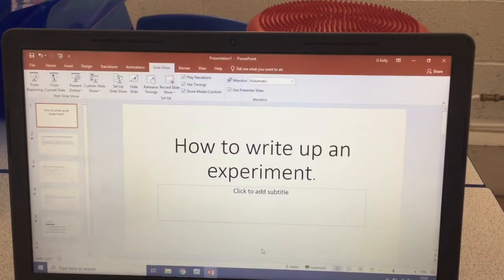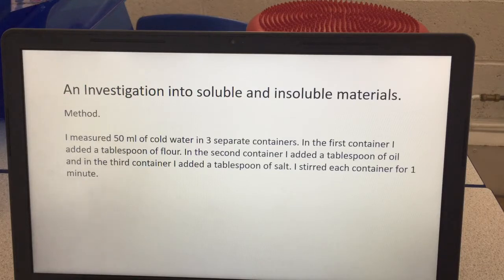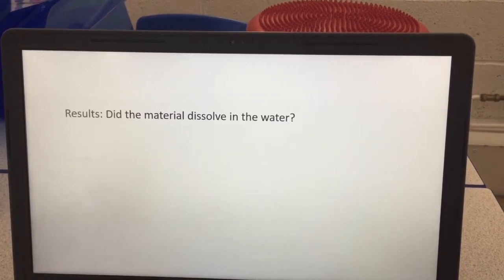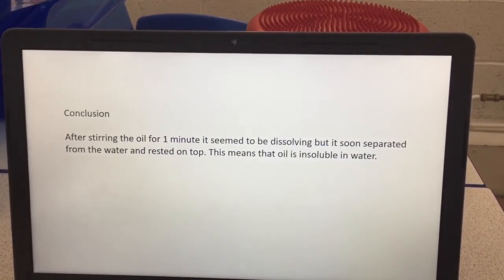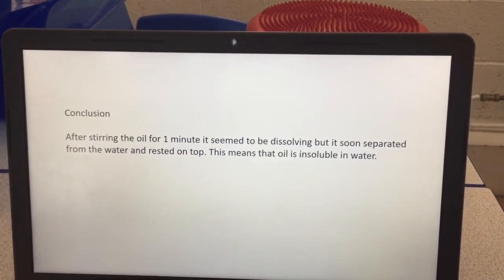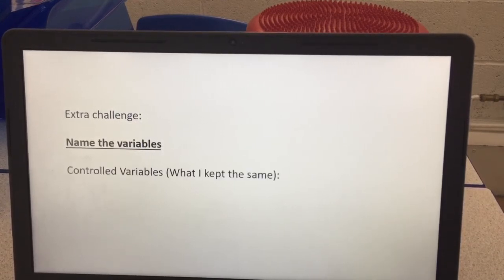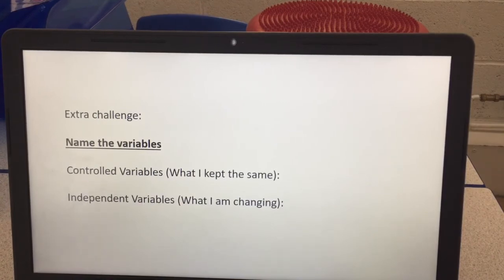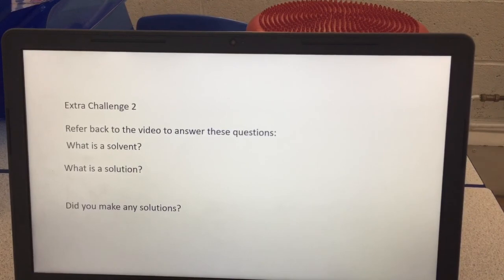Y5 Science write up Friday 3rd July